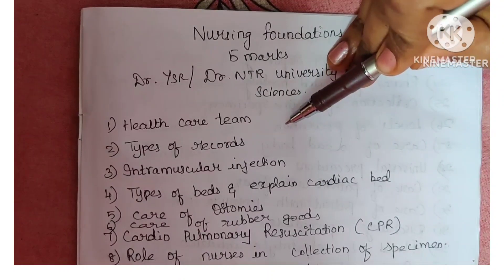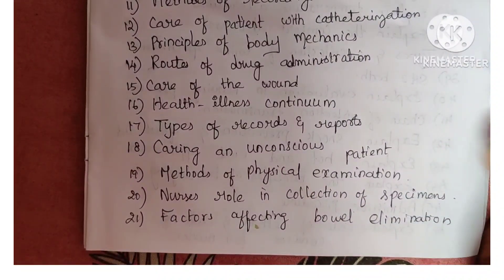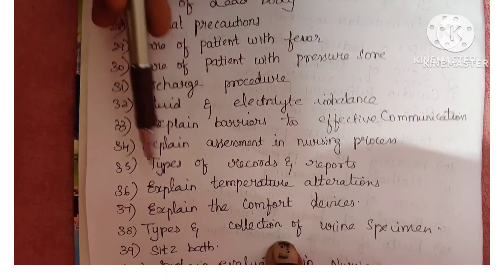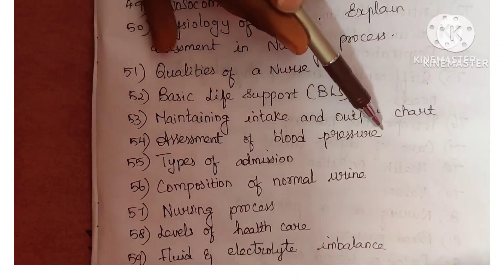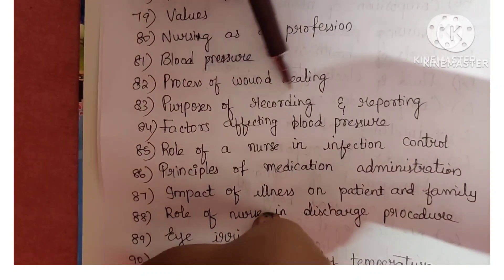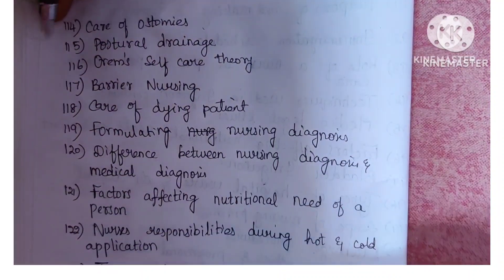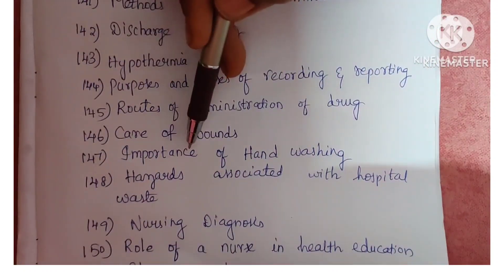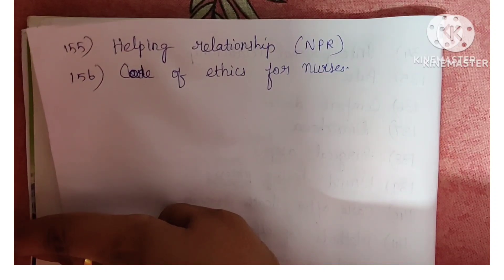Nursing foundations important 5 marks questions|Previous year question paper|Dr NTR| YSR University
Nursing foundations question papers for bsc nursing students
Nursing foundations question papers for Paramedical Students
Nursing foundations question papers for Post basic bsc nursing students
previous year question papers for Nursing foundations for Bsc Nursing first year students